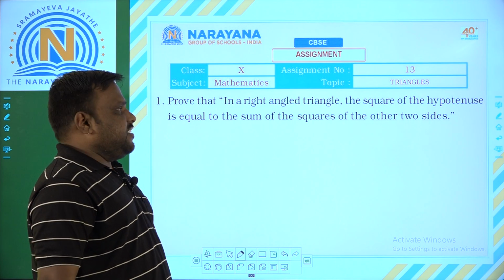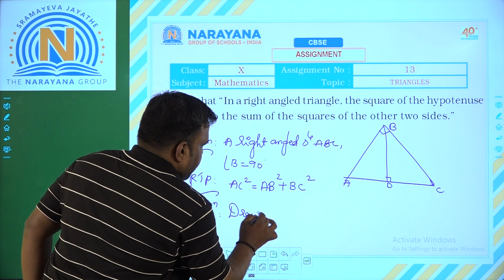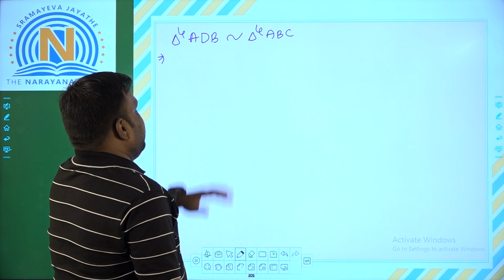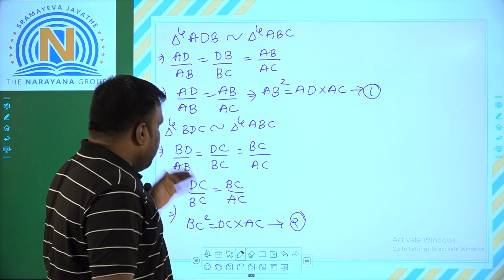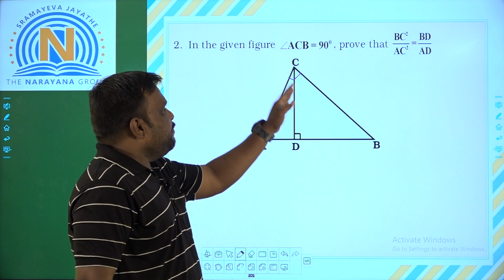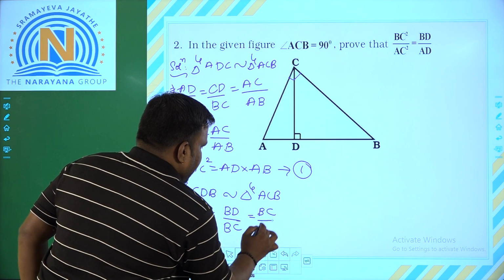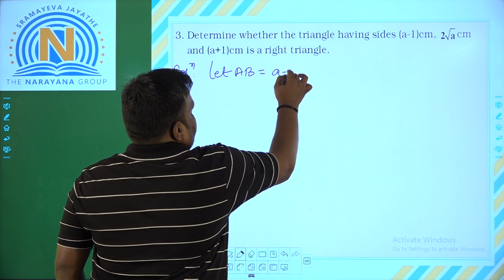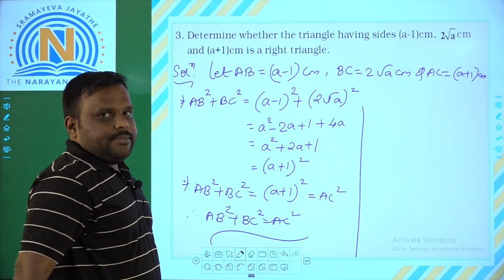CBSE X MATHS TRIANGLES